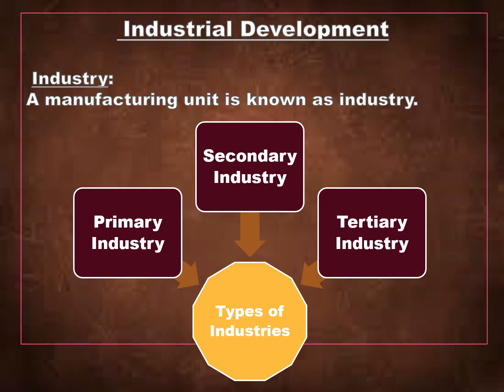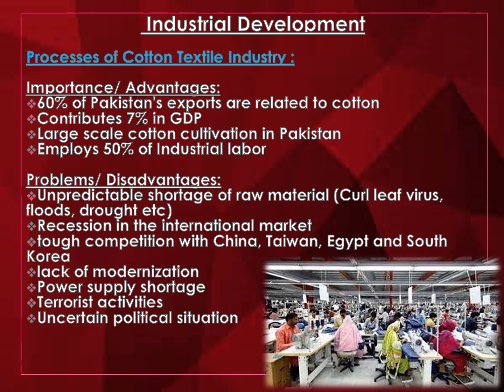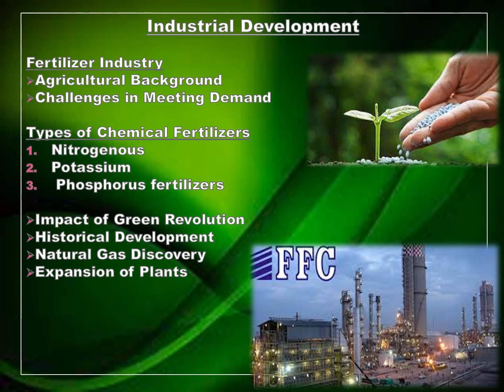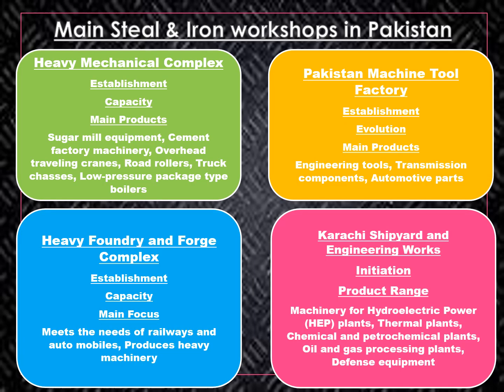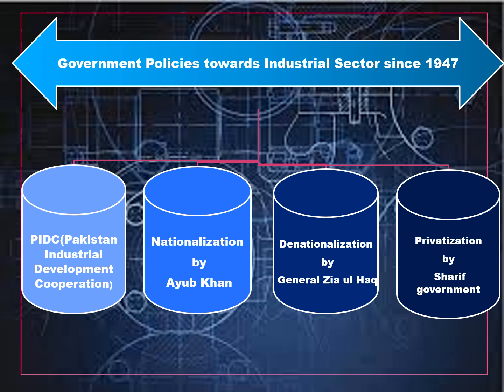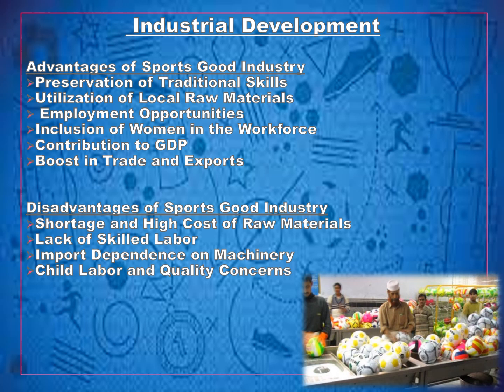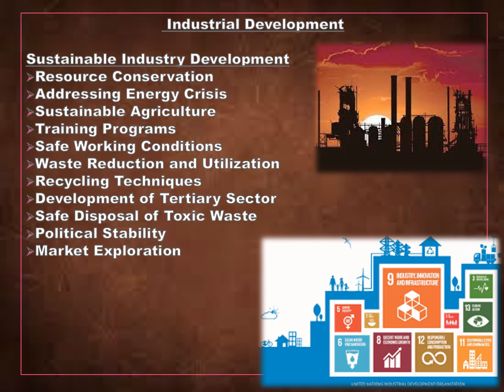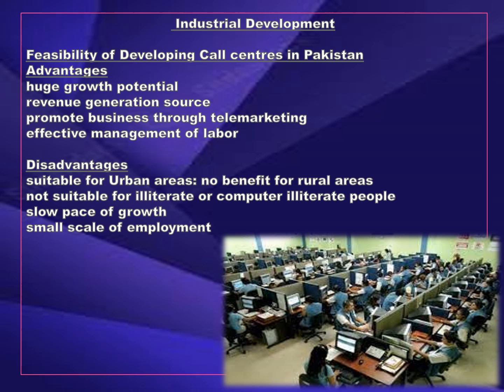Industrial Development of Pakistan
Types of Industries,Primary Industry,Secondary industry, Tertiary industry, Factors influencing the Location and Development of Industries, Types of  Raw Materials,Value Addition, Factors for locating an Industry, Physical Factors,Human Factors, Types of Secondary Industries, Small Scale Cottage/ Craft Industry, Small And Medium Scale Industry, Large Scale Factory Industry, Cotton Textile Industry: (Market Oriented), Cotton Textile Industry as a System, Processes of Cotton Textile Industry, Importance/ Advantages, Problems/ Disadvantages, Enhancing the Cotton Textile Industry in Pakistan, Influential Elements Impacting the Cotton Industry in Faisalabad, Sugar Industry in Pakistan, By Products of Sugar Industry, Why does Pakistan face a deficit in sugar self-sufficiency?, Fertilizer Industry, Process of Chemical Fertilizer Production, Significance of the Fertilizer Industry, The Importance of Pakistan's Domestic Fertilizer Manufacturing, Cement Industry, Iron and Steel Industry, Industry of Edible Oils, Industrial Estates and Industrial Zones, Export Processing Zones (EPZs), Government Policies towards Industrial Sector since 1947,Formal and Informal Sector, Cottage Industry, Sports good Industry,Surgical Instruments, Brick Kiln Industry,Tertiary Industry,
Tourism,Call Centres

 Mining and Economic Development of Pakistan, Sustainable Development and Mining, How to get an A* in Pakistan studies,